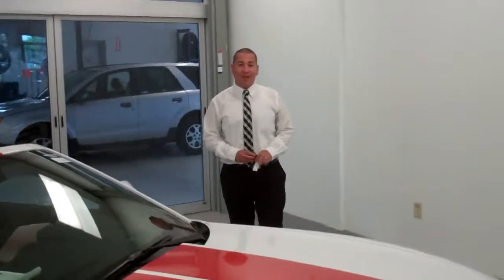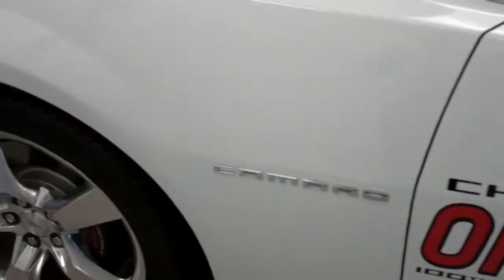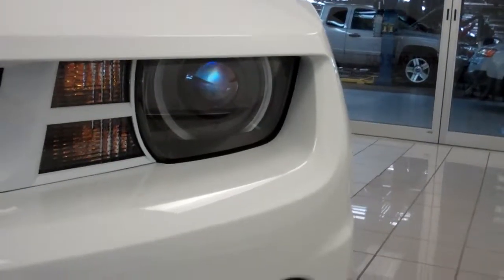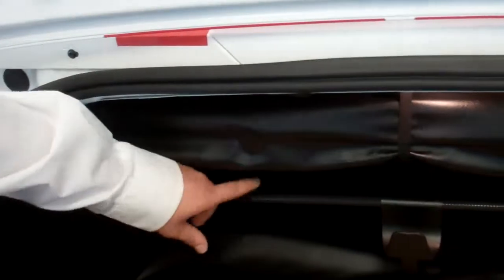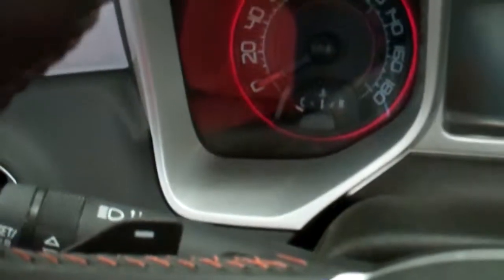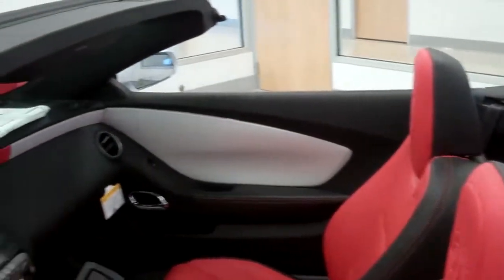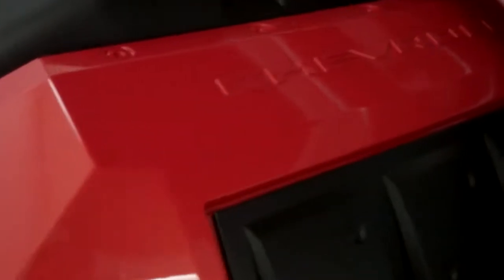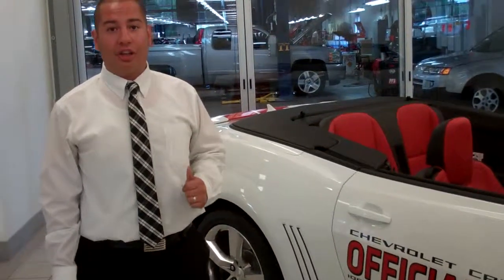2011 Chevrolet Camaro Pace Car at Bill Jacobs Joliet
2011 Chevy Camaro 2SS Pace Car, 1 of 200 in the United States...WOW check out this beauty!!!